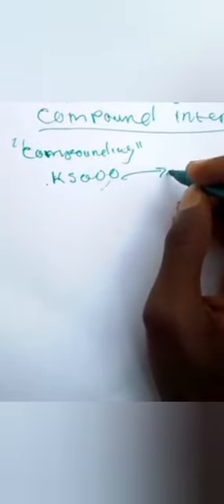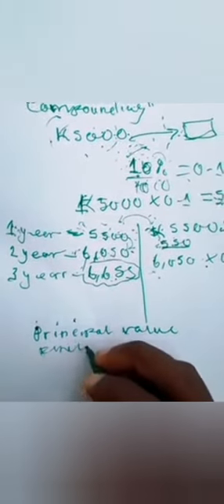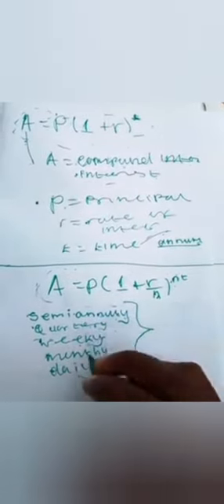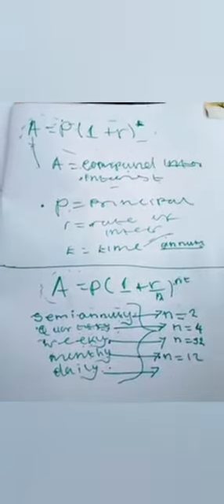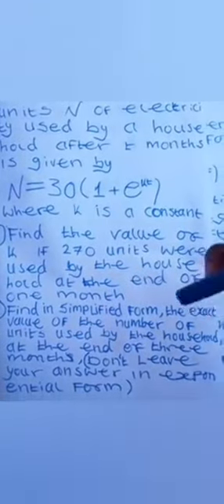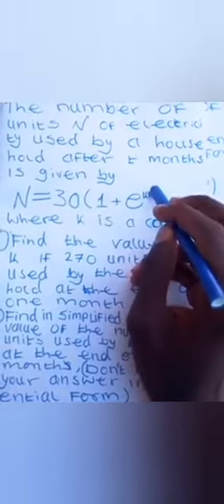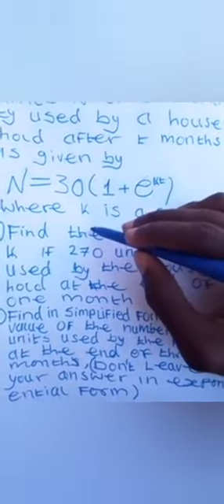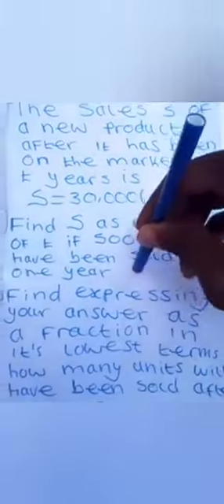Application of exponential functions... simplified 😱